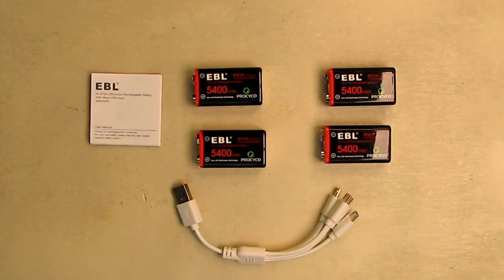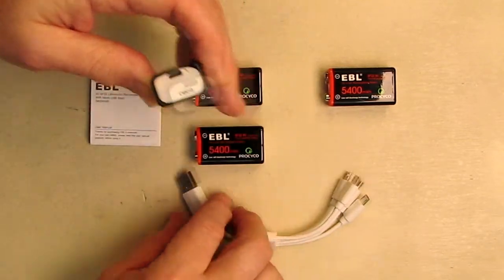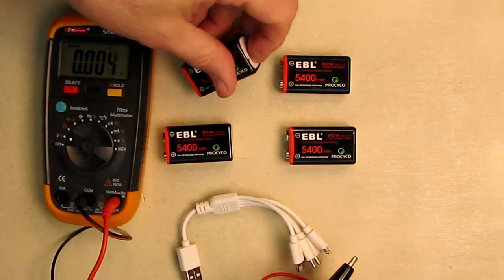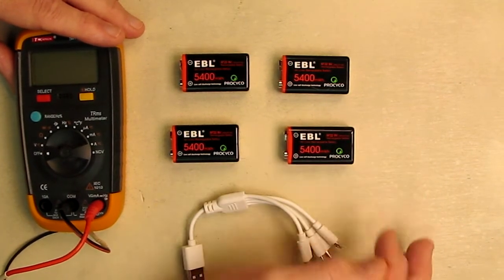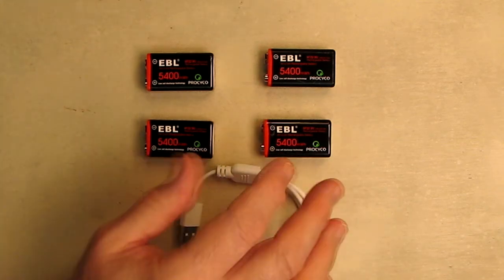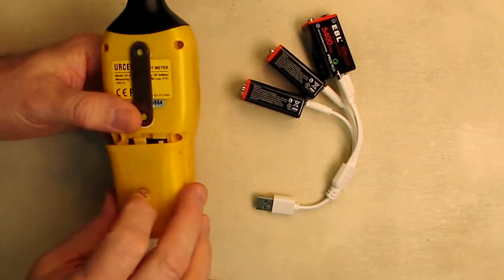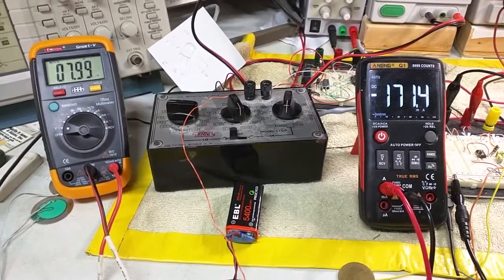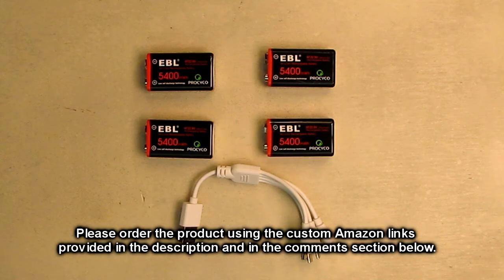EBL USB Rechargeable 9V Size (8.4 Volts) Li-ion (5400mWh ) Micro USB Charging (4 Pack) REVIEW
ORDER EBL USB Rechargeable 9V Size (8.4 Volts) Li-ion (5400mWh ) Micro USB Charging (4 Pack)

EBL provides a 1 year warranty!

 9V Lithium battery: 5400mWh long lasting Li-ion batteries without memory effect, provide steady voltage until the whole cell is depleted. Note: the standard voltage of all brand’s 9V lithium ion rechargeable battery is 8.2V-8.4V when fully charged.

Recharge Up to 1200 Cycles: These USB rechargeable batteries have longer battery life than disposable alkaline batteries, economic and saving your money.

Quick charge in 2 hours: Advanced iQuick charging technology with DC 5V/2A USB input, the batteries are full charged in 2 hours, save time and more efficient.

Unique USB Charging Design: Convenient to charge anywhere directly with provided 4 in 1 micro USB cable, no need extra battery charger. The build-in LED lights allow you to check the charging status.

High Performance: EBL Li-ion batteries with 5400mWh capacity, support stable power and longer working time for high frequently used devices, such as smoke/fire alarms, wireless microphone, toys, GPS, home security devices, medical devices etc.